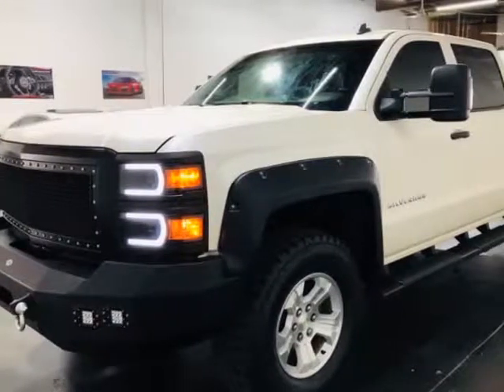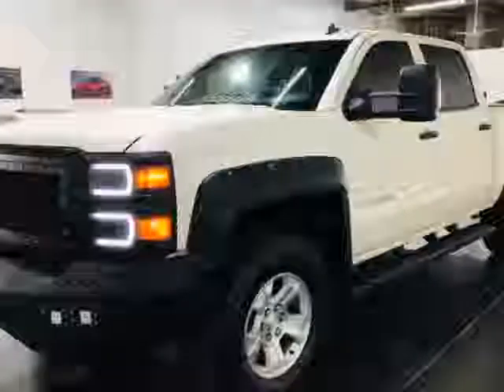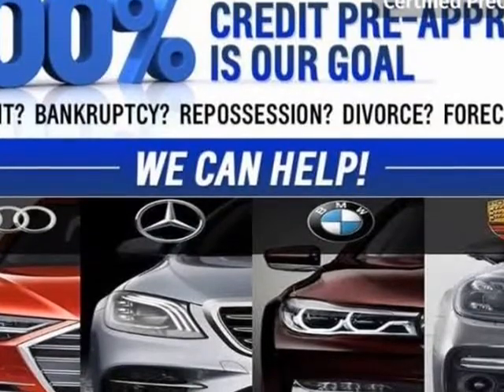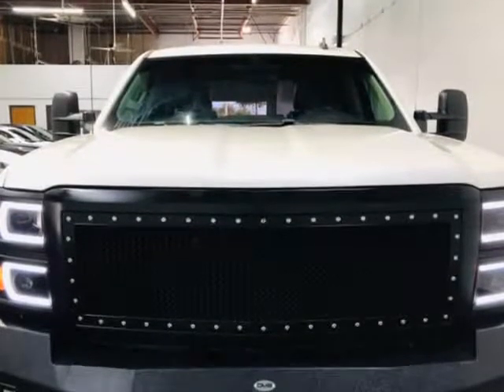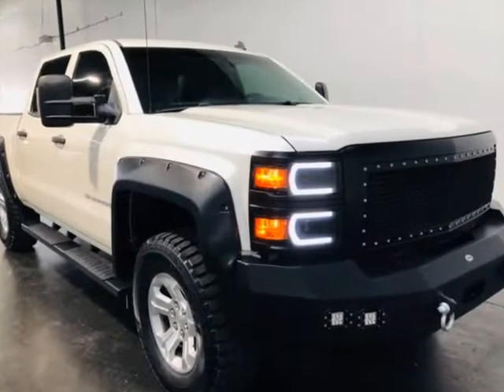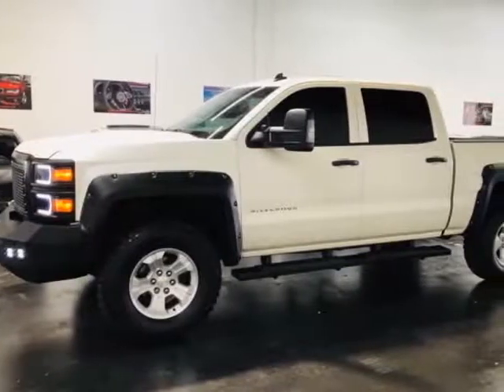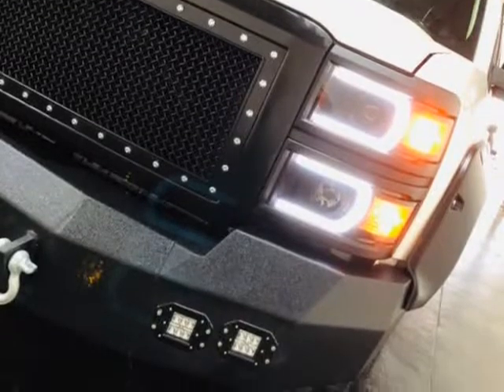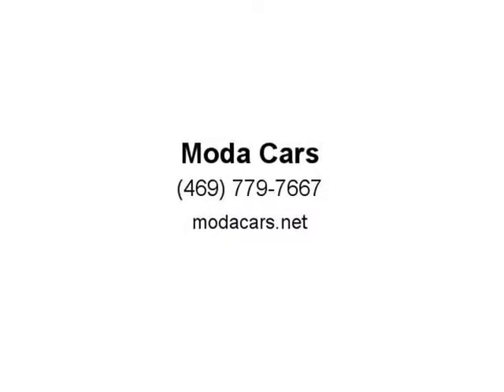2014 Chevrolet Silverado 1500 4WD Crew Cab 143.5" Z71 (Dallas, Texas)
Moda Cars
10310 Plano Rd. Unit E
Dallas